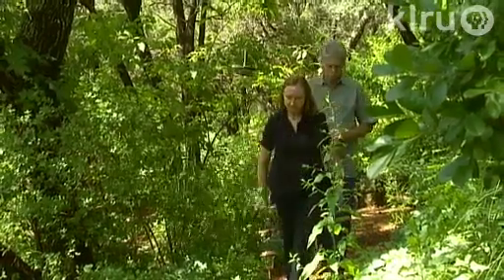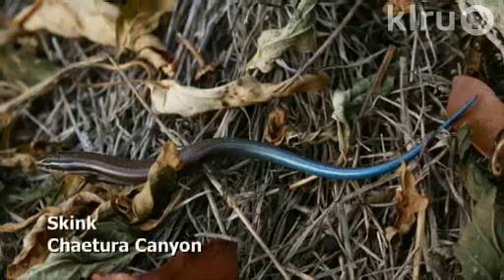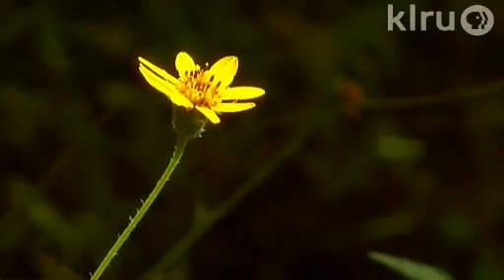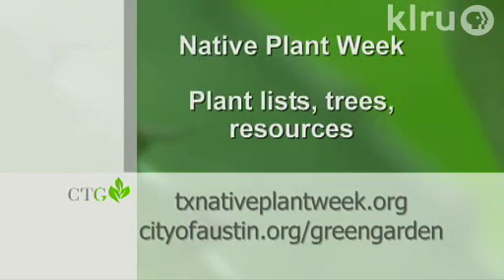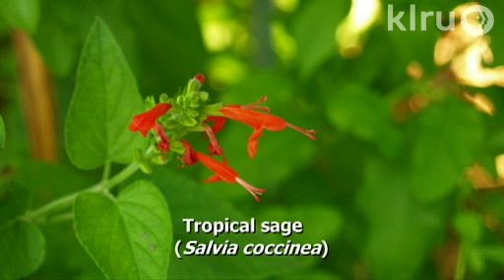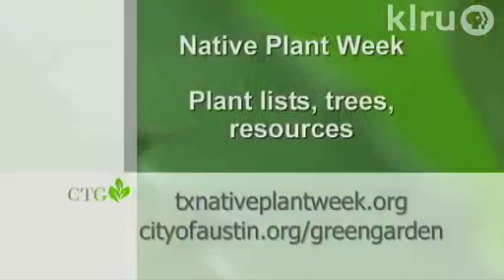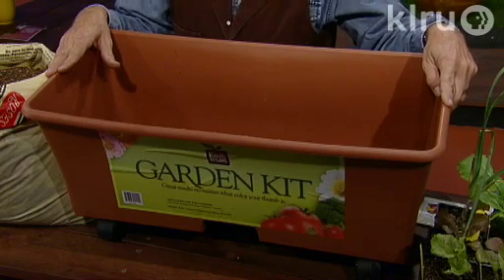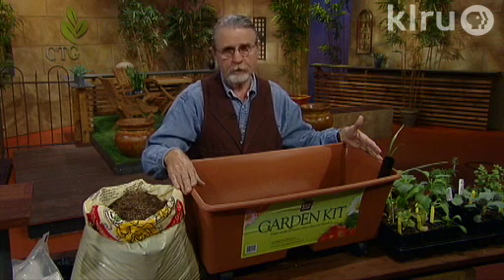Central Texas Gardener|Oct. 16, 2010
See how native plants will make you wild with joy. Tom Spencer meets with Alice Nance, Austin's Wildlife Conservation Program Director, to celebrate Native Plant Week all year long. Tour Georgean & Paul Kyles' wildlife sanctuary, Chaetura Canyon. Daphne analyzes palm foliage with brown spots. John Dromgoole demonstrates the EarthBox for growing food and flowers in small spaces.